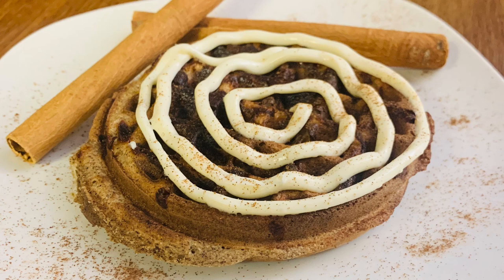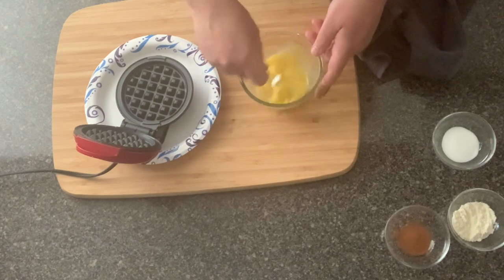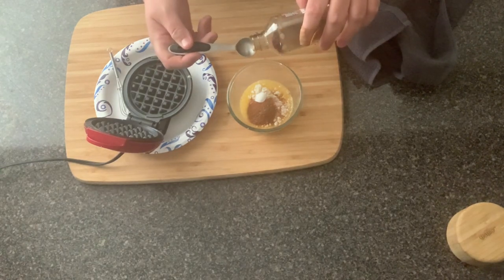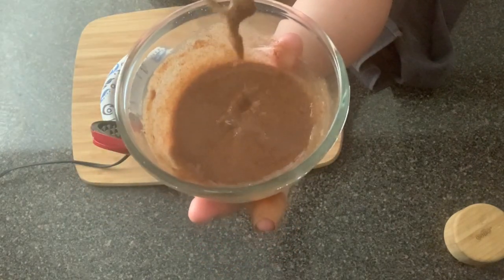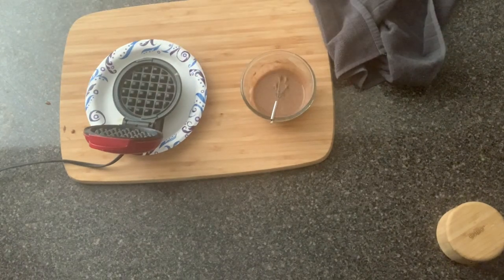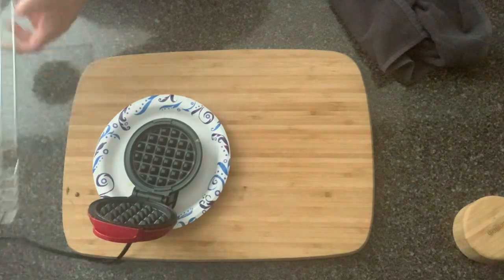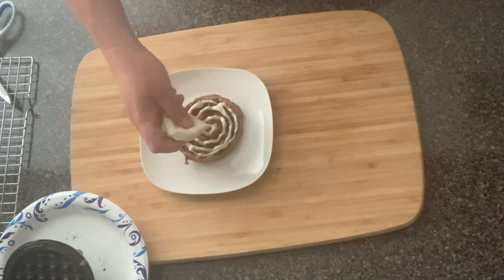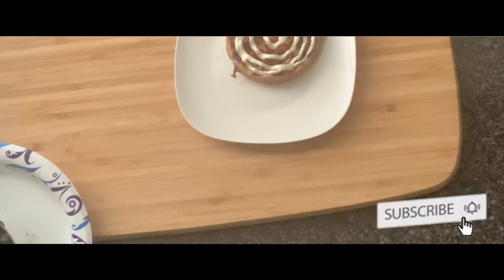Cinnamon Roll Chaffle with Cream Cheese Frosting Keto Dessert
These Cinnamon Roll Chaffles are a prefect dessert when your craving something sweet but easy and quick to make. The macros in this recipe include both chaffles and the frosting.

This recipe contains coconut flour but you can also substitute with Almond Flour. Remember Almond Flour will be 3 TBSP per 1 TBSP of Coconut Flour.

If you love chaffles you will definitely want to add this cinnamon roll chaffle to your list.

Ingredients:

For the Chaffle:

1 Large Egg
1 TBSP Heavy Cream
1 TBSP Coconut Flour
1 TBSP Sweetener
1 tsp Cinnamon
1 tsp Vanilla Extract
¼ tsp Baking Powder
Pinch Salt

For the Frosting:

1 oz Cream Cheese, softened
1 TBSP Unsalted Butter , melted and cooled
½ tsp Vanilla Extract
2-3 tsp Sweetener
1 tsp Unsweetened Almond Milk (optional- to thin out )

Instructions:

Mix all chaffle ingredients together and mix until well combined.
Sprinkle Mozzarella cheese on mini dash waffle maker (optional if you want it crispier) and add half your chaffle batter on top and then top with some more mozzarella cheese

Cook for 3 to 5 minutes and set aside. Repeat for other half of batter

Mix all frosting ingredients together and spread on top of chaffle

Adding almond milk is optional only if you want it a little thinner

The macros in this recipe are for 2 chaffles including the frosting making each cinnamon roll chaffle only 2 net carbs!

Servings: 2 Chaffles

Macros Per Serving:

Net Carbs: 4
Fiber: 2
Total Carbs: 6
Protein: 9
Fat: 19
Calories: 349

Mini Dash Waffle Maker:

Groceries can get expensive so get cash back on your shopping with the apps below.

Rakuten: Get cash back on in store and online purchases